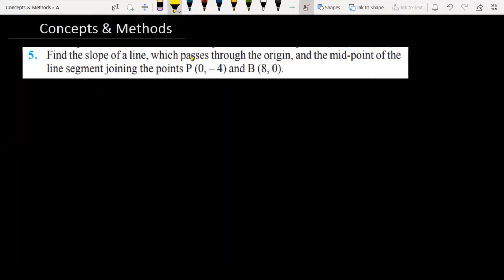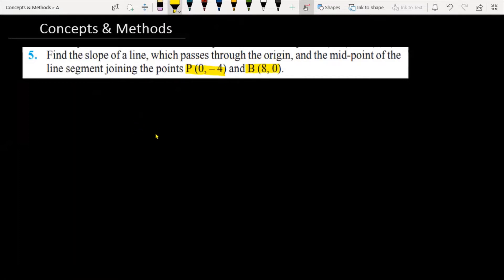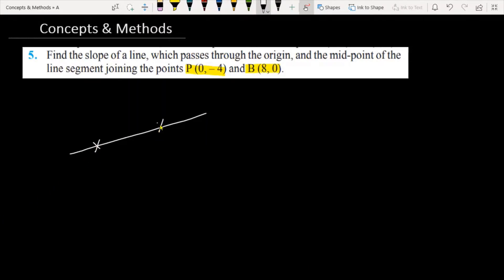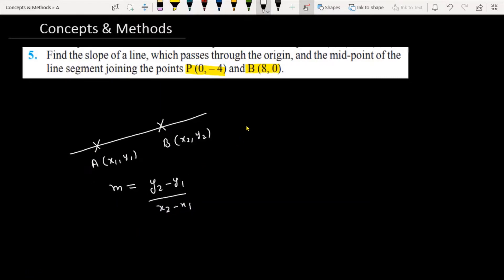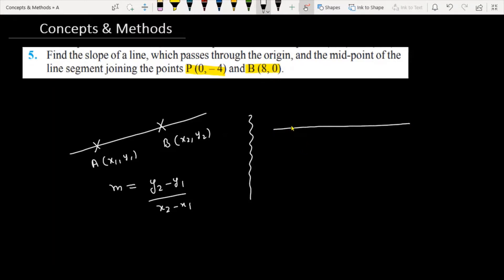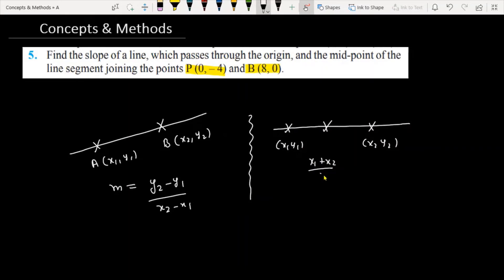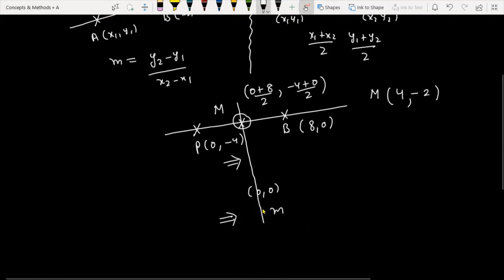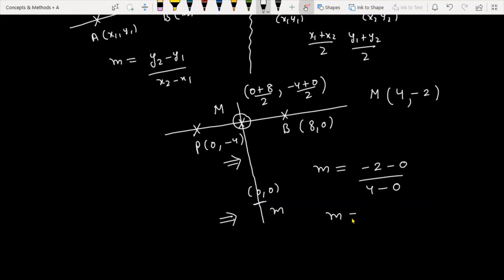Find the slope of a line, which passes through the origin, and the mid point of the line segment ...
Find the slope of a line which passes through the origin and the mid-point of the line segment joining the points P(0,−4) and B(8,0)
Q Find the slope of a line which passes through the origin and the mid-point of the line segment joining the points P(0,−4) and B(8,0)